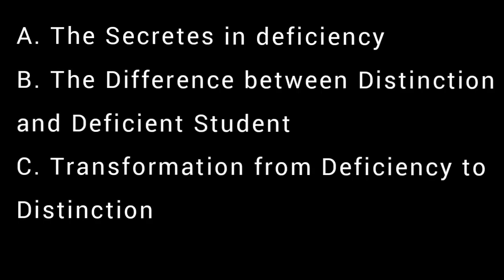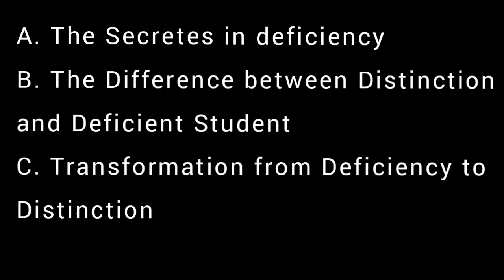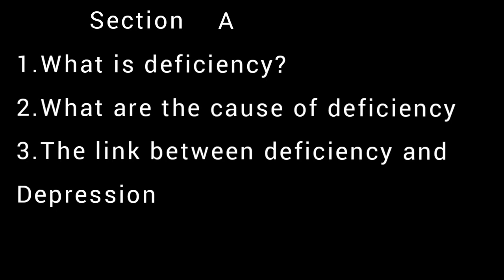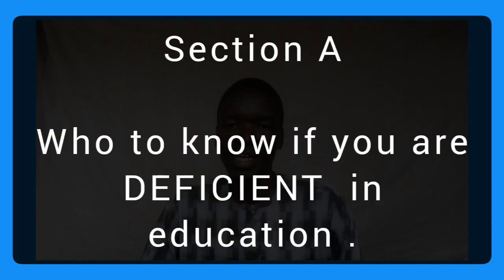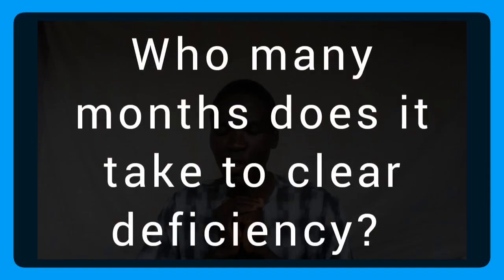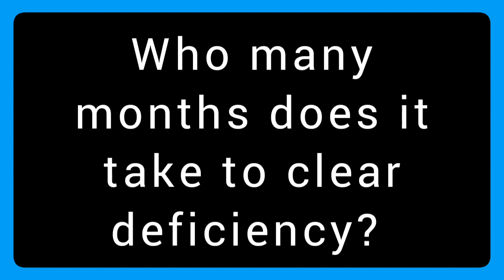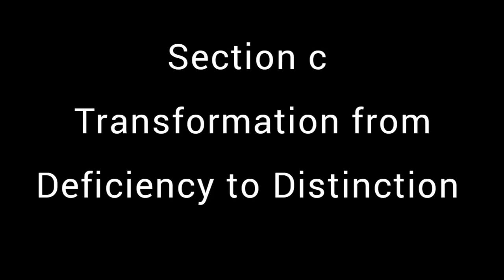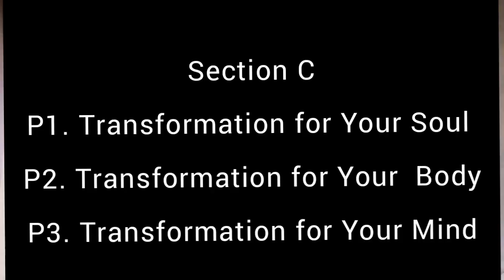Part 1/3 Steps Directing Deficient Students to Distinction || Students Inspiration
Part 1/3 of Steps Directing Deficient Students to Distinction  (PART 1)

Video stocks from pixabey, pixel and dclm.